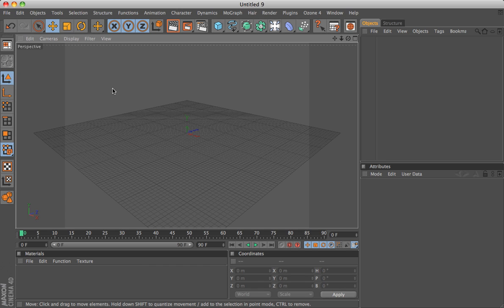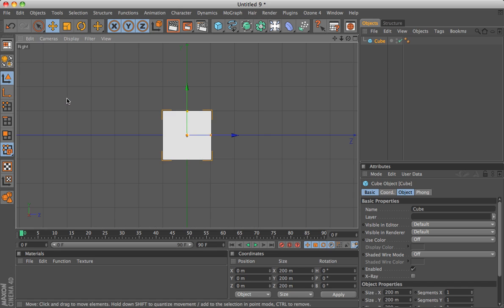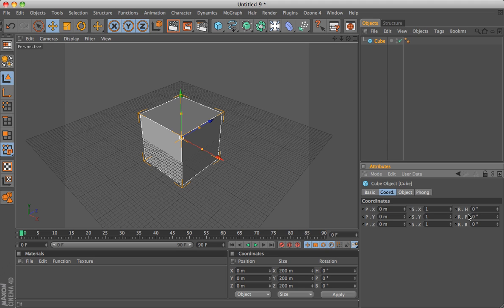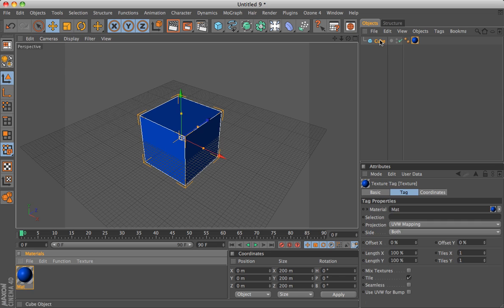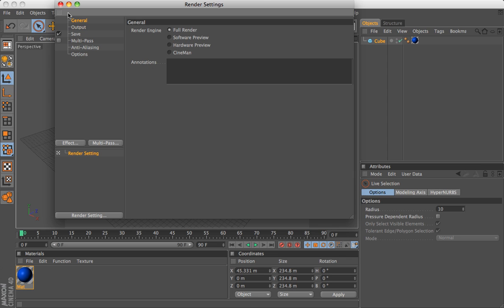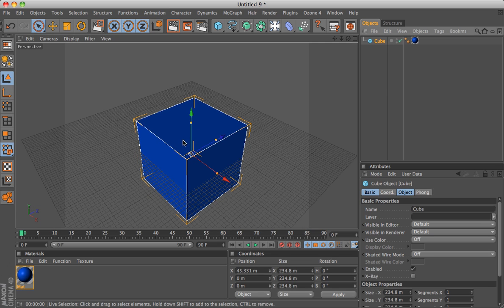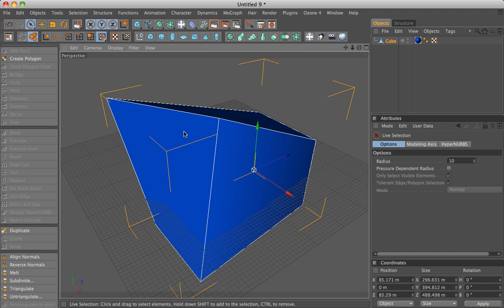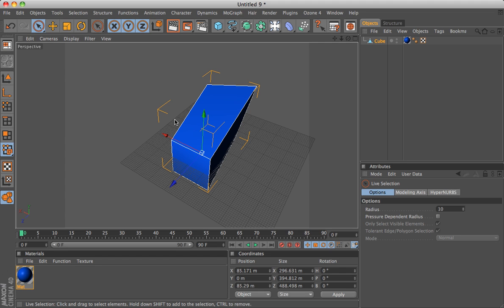Cinema 4D Tutorial: Interface Basics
Check out my Cinema 4D Course (for anyone wanting to learn the basics of Cinema 4D)

In this tutorial I tried to explain how to get started with Cinema 4D. This is not intended for people who have used the program for a long time - it's for beginners.

Apparently the last 13 seconds were cut off - all I said was that you can find everything in the menus... aka, nothing important.